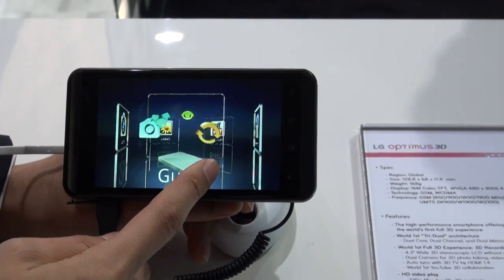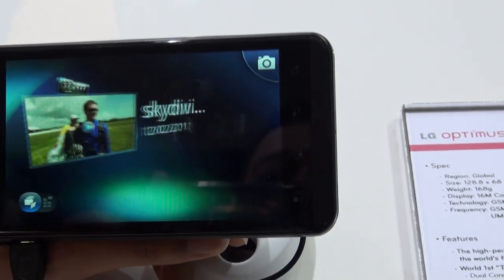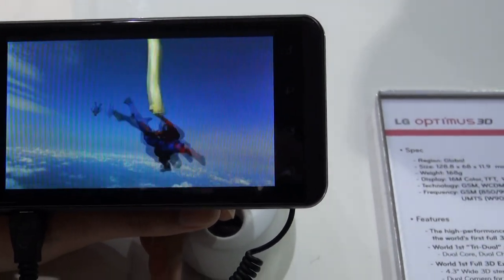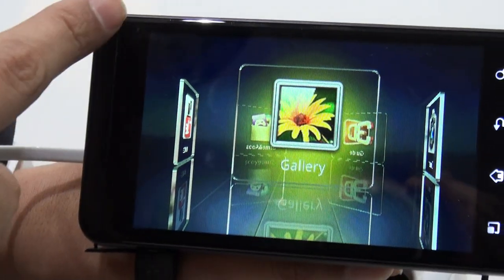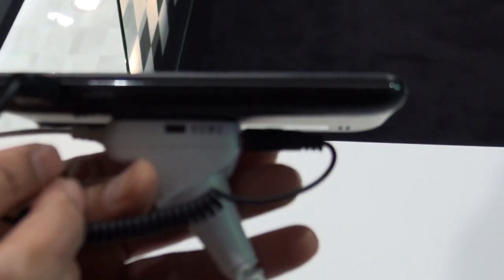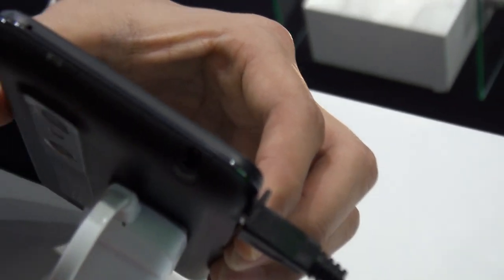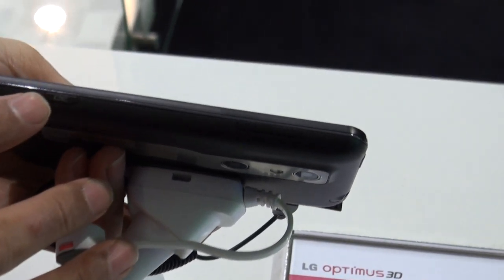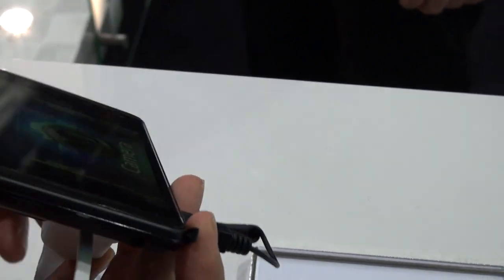LG Optimus 3D Hands-On | Pocketnow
The LG Optimus 3D made its debut at Mobile World Congress and we got some hands-on time with the device. As a recap, it's the first 3D Android smartphone, allowing you to record 3D videos and images, then play them back on the glasses-free 3D WVGA 4.3" display. It's packing a dual core TI OMAP 4 CPU with PowerVR SGX540 graphics, plus HDMI and DLNA connectivity.